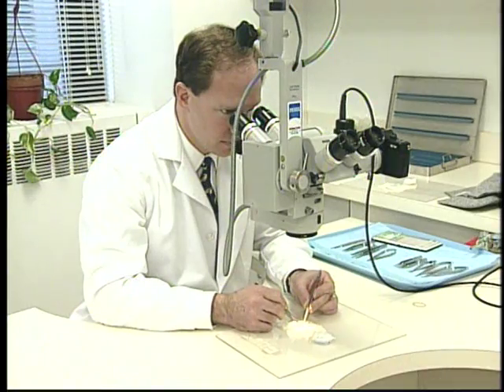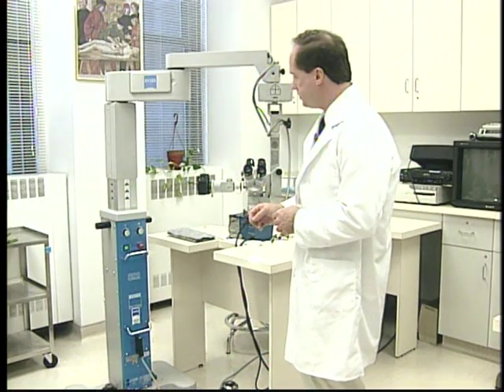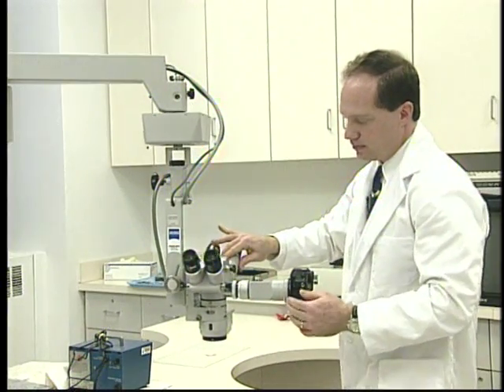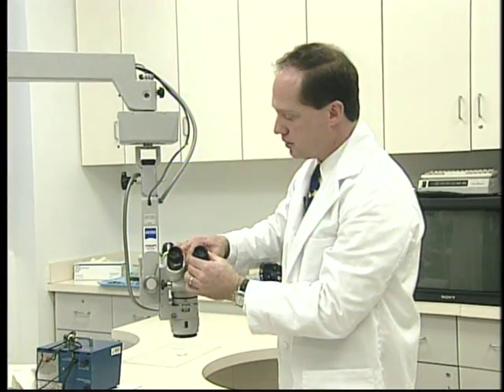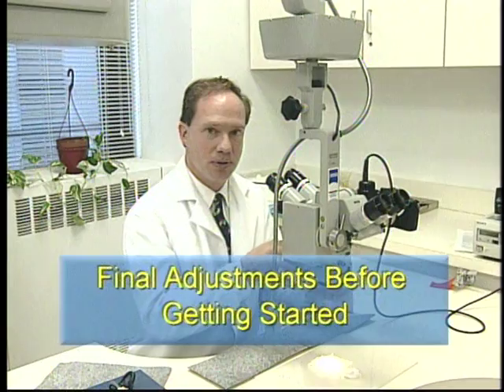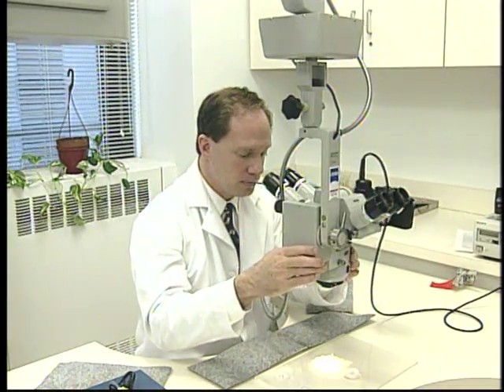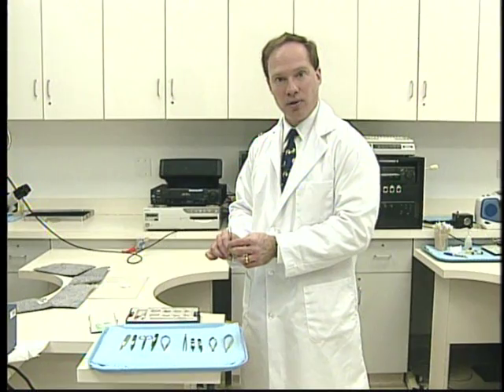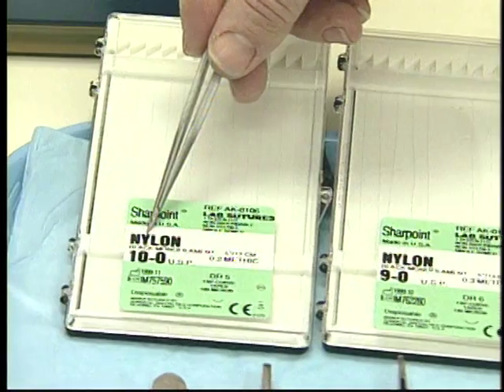Getting Ready for Microsurgery Meet The Microscope